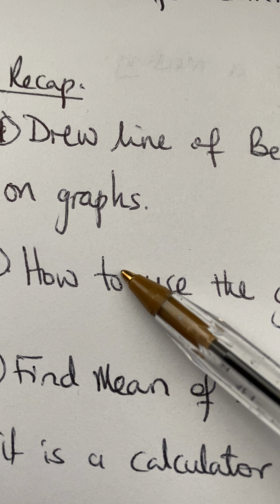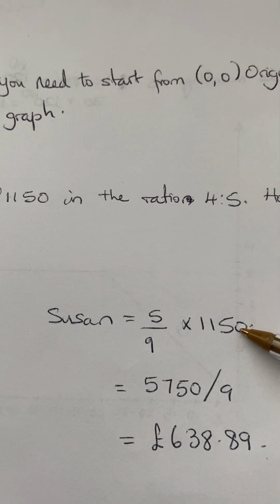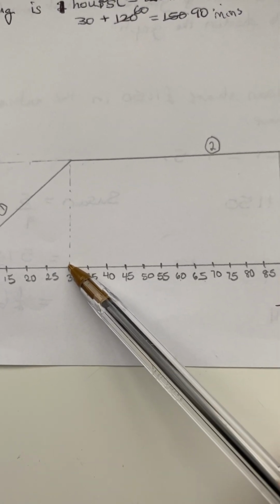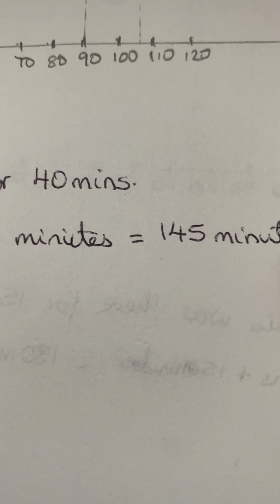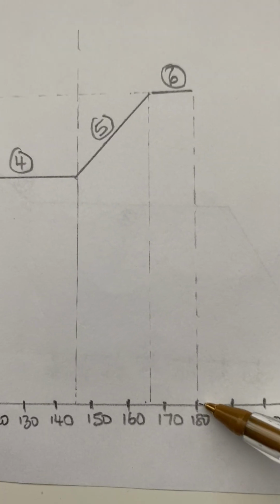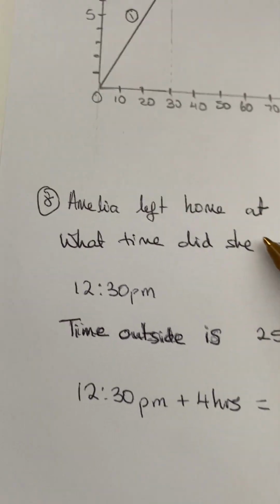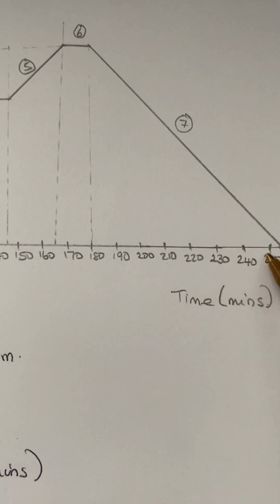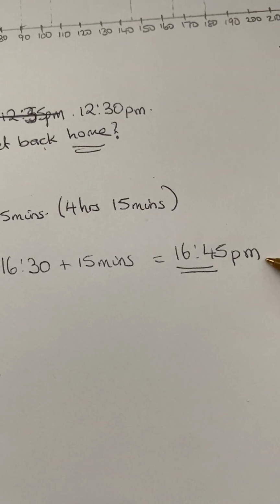GCSE MATHEMATICS - DRAWING TIME GRAPHS AND ANSWERING QUESTIONS.